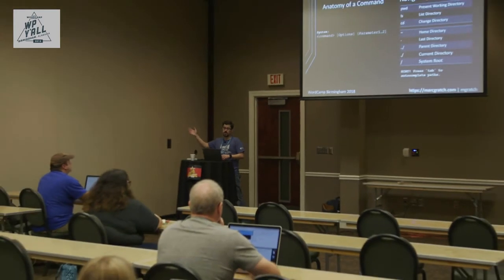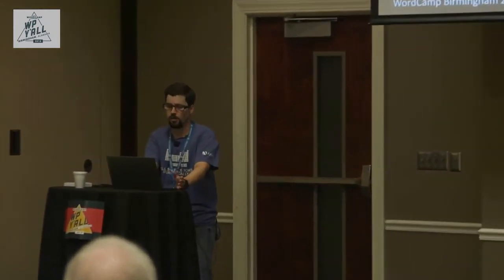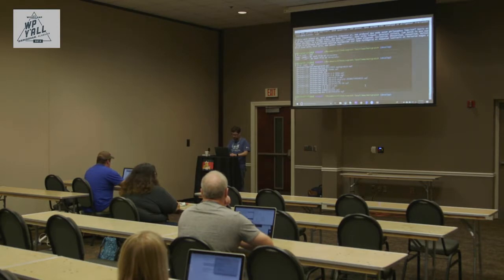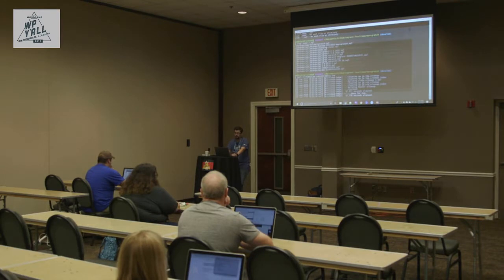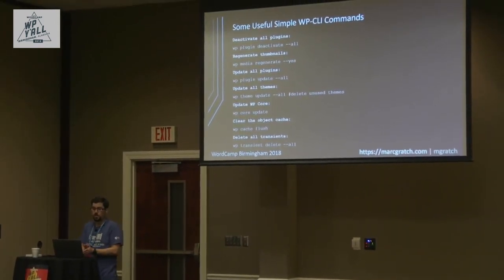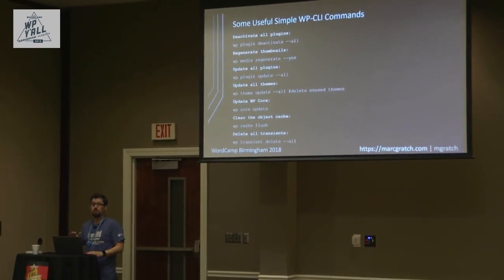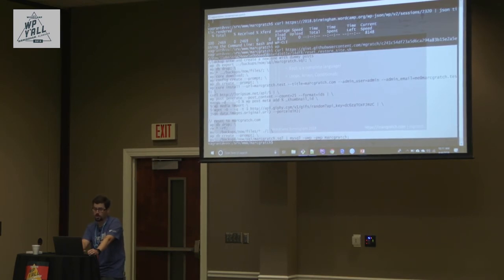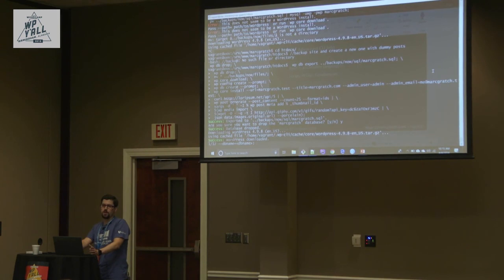Marc Gratch: Using the Command Line: Bash and WP-CLI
An intro course to navigating the command line using bash and wp-cli. From simple to complicated, with examples!
Learning how navigate via cli, how to improve efficiency by completing common (often time consuming tasks) via the command line and some useful code examples to understand how to write bash scripts. Nerdy goodness 🙂